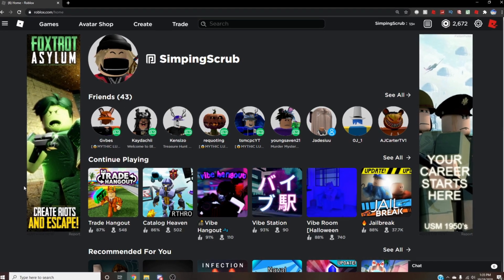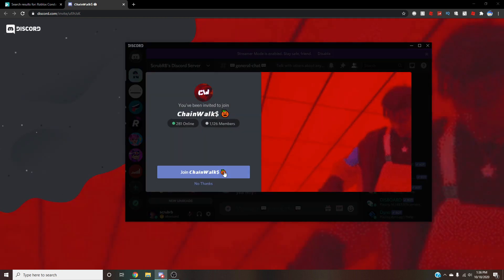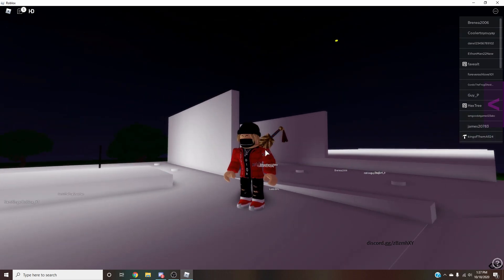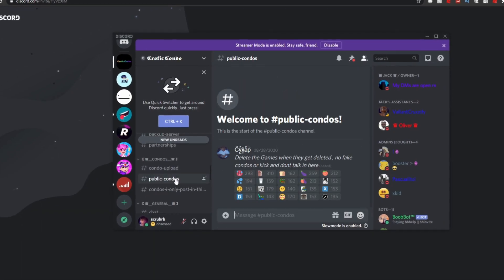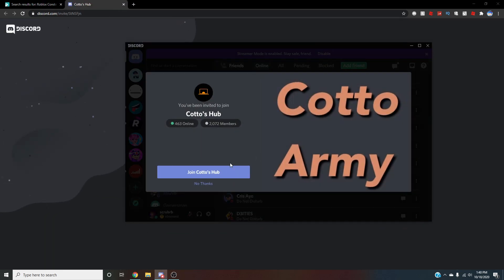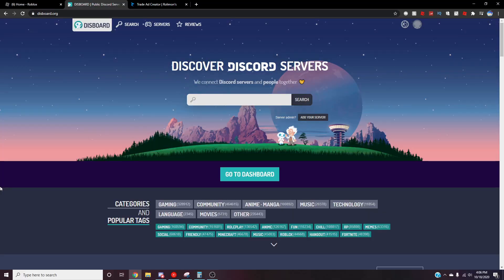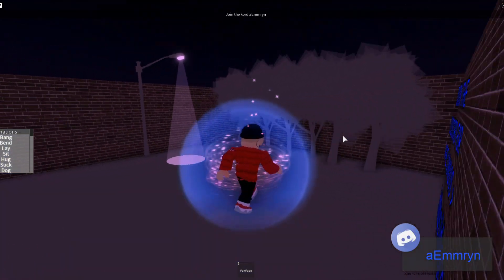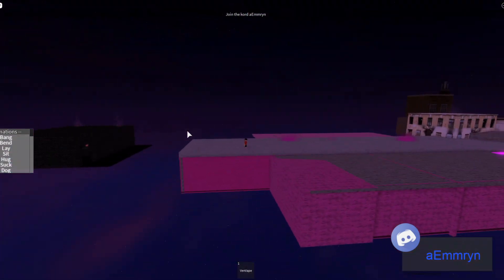Trying to Find a Roblox Condo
I tried to find a Roblox Condo in this video and it worked sadly like now please

Video Title -